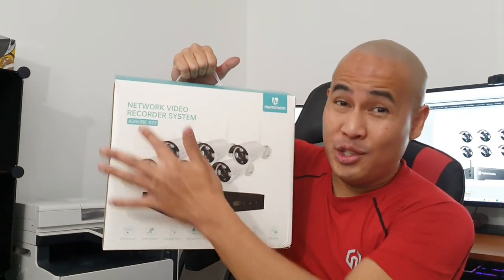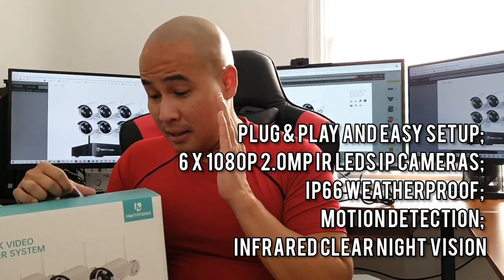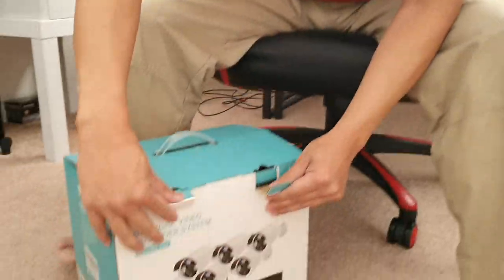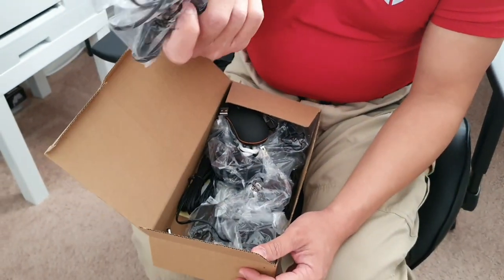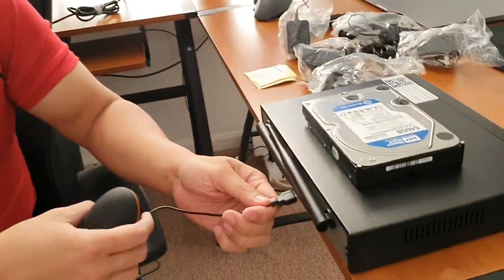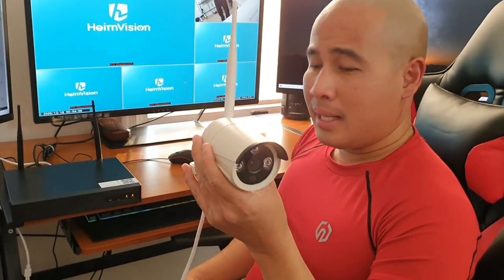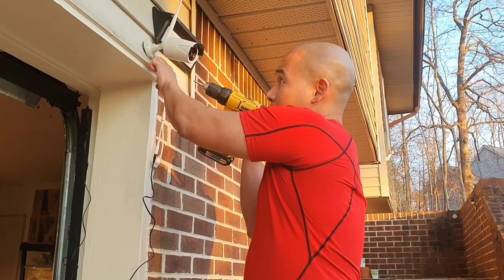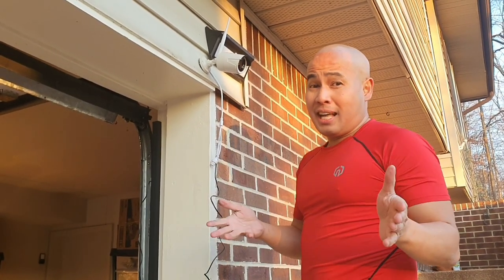Heimvision K22 Network Video Recorder Review: How to Install DIY Setup Security Surveillance Camera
In this video, I will teach you how to install a home security surveillance video cameras. Installing Home Security Cameras system is very easy to install and set up.

1. Hiseeu 2K Wireless Security Camera System Outdoor/Indoor 8 CH NVR kit 8Pcs Cameras 3MP WiFi Surveillance Camera for Home Night Vision,Bullet Camera Waterproof, Motion Detection, 3TB Hard Drive

2. TIGERSECU 1080P WiFi NVR Security Camera System with Two Way Audio, 1TB Hard Drive, H.265+ 8 Channel NVR with 4 1080P Wi-Fi IP Cameras for Indoor/Outdoor Use

3. 【2021 New】 Security Camera System Wireless, 4TB Hard Drive Pre-Install 8 Channel 1080P NVR, 8PCS 1080P 2.0MP CCTV WI-FI IP Cameras for Homes,OHWOAI HD Surveillance Video Security System.

4. [Expandable 8CH,2K] Hiseeu Wireless Security Camera System with 1TB Hard Drive with One-Way Audio,8 Channel NVR 4Pcs 1296P 3.0MP Night Vision WiFi Security Surveillance Cameras DC Power Home Outdoor

Other tools that you need:

1. HDMI CABLE

2. Western Digital 1TB WD Blue PC Hard Drive - 7200 RPM Class, SATA 6 Gb/s, , 64 MB Cache, 3.5" - WD10EZEX

2.  DEWALT - Brush 20V MAX Cordless Drill Combo Kit, 2-Tool (DCK240C2) Yellow/Black Drill Driver/Impact Combo Kit

3. ORIA Precision Screwdriver Kit, 60 in 1 with 56 Bits Screwdriver Set, Magnetic Driver Kit with Flexible Shaft, Extension Rod for Mobile Phone, Smartphone, Game Console, Tablet, PC, Blue